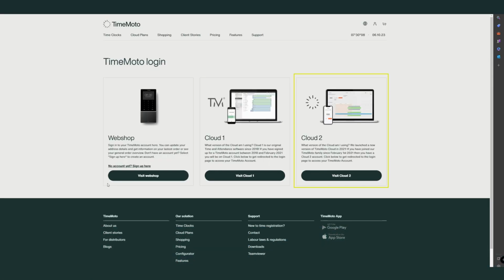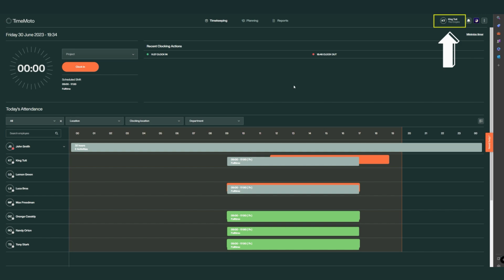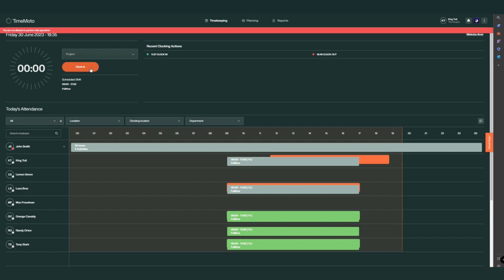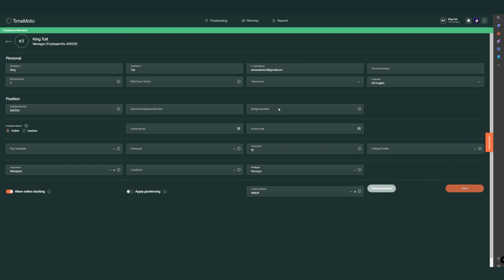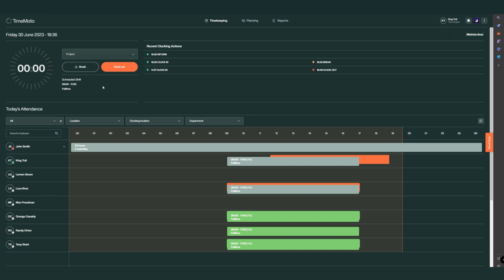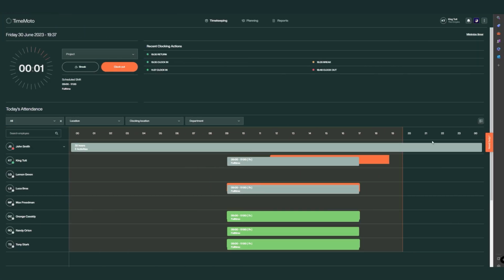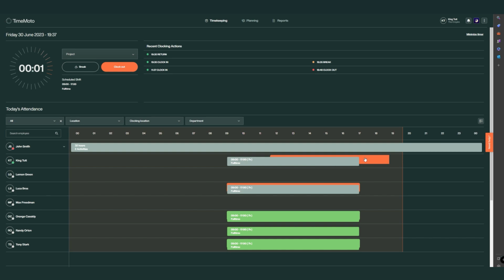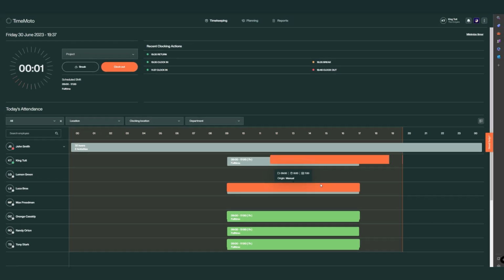TimeMoto TM2 Demo 1 of 5 (Timekeeping)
Welcome to our TIMEKEEPING TimeMoto TM2 tutorial!
In this brief and informative video, we'll demonstrate the functionality of the Timekeeping page and how it can benefit you.

Click the links below to explore more helpful videos on TimeMoto TM2 and discover how it can streamline your time management process.

Timestamps:
00:00 TimeMoto TM2 Demo 1 of 5 (Timekeeping)
00:35 Navigation
01:06 Desktop environment
02:08 Today’s attendance